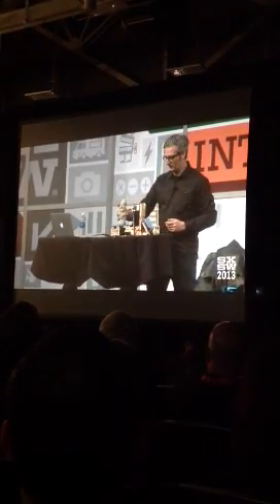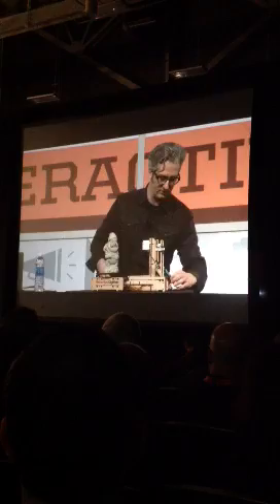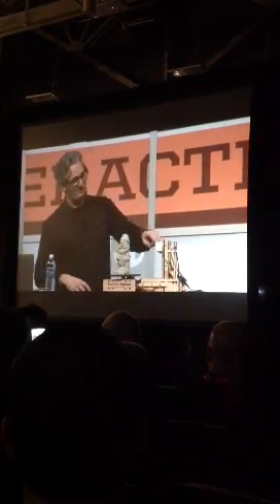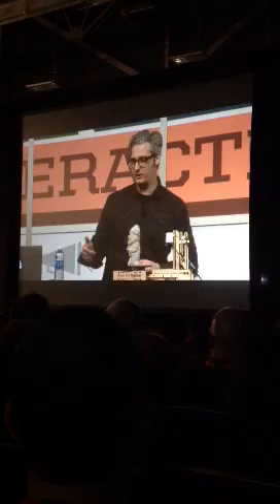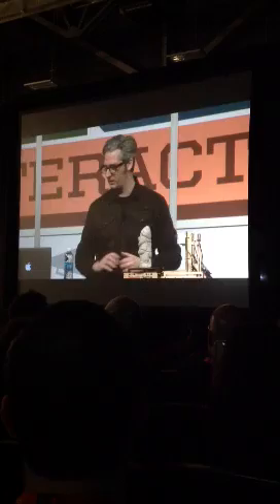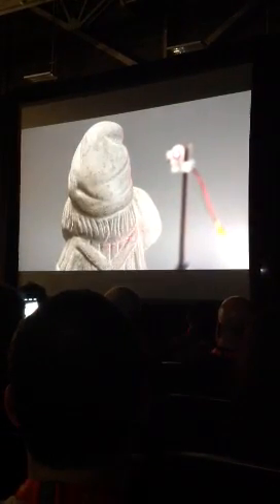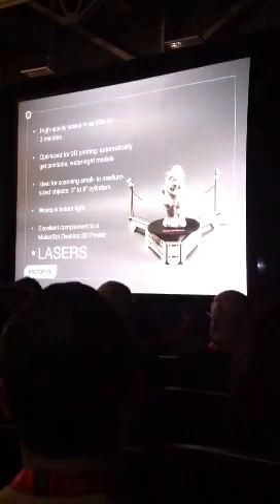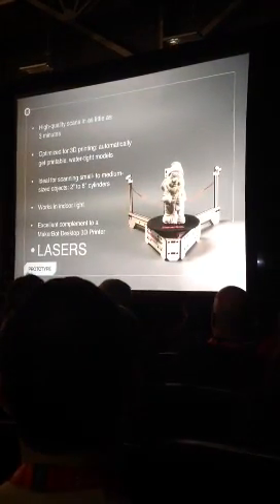Makerbot Digitizer launches at SXSW 2013